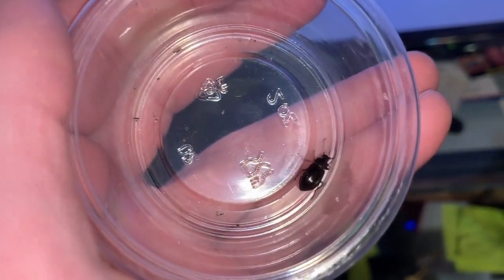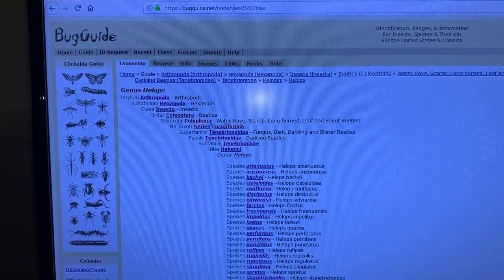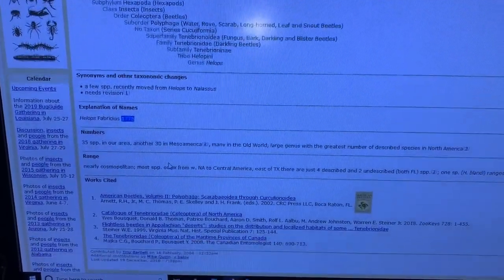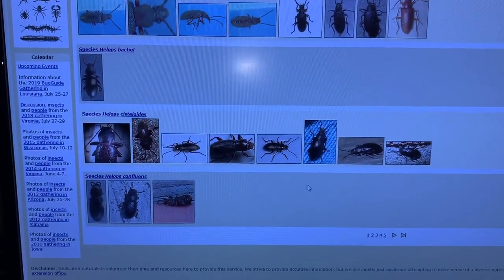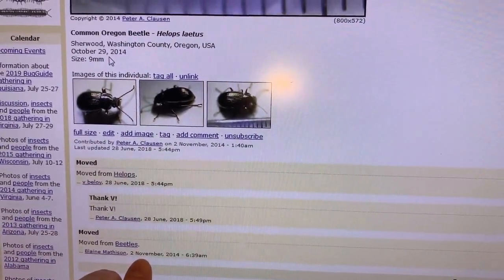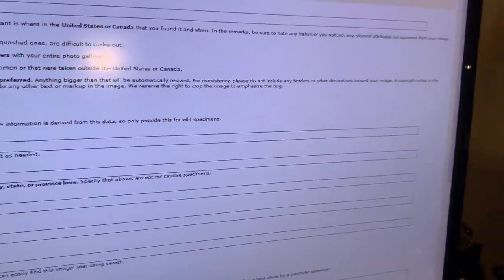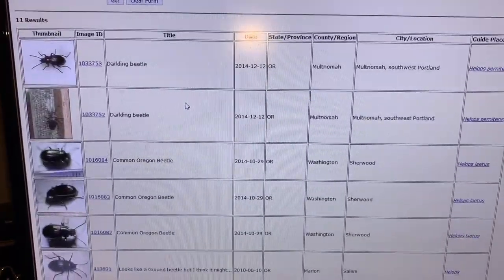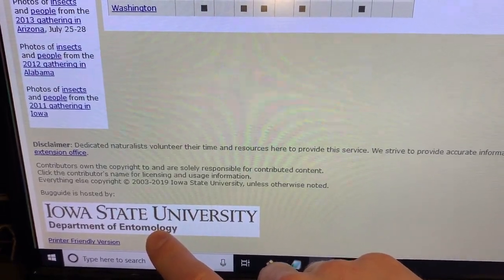How To Use Bugguide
In this video I use a species from my backyard as an example of how to navigate around Bugguide.net for the purposes of having an insect identified by one of the voluntary experts there. Bugguide is a database of insects that were photographed mainly by amateur enthusiasts in their backyards or on hikes.